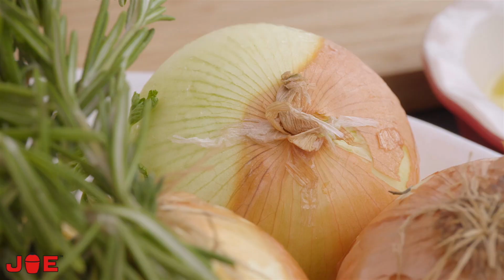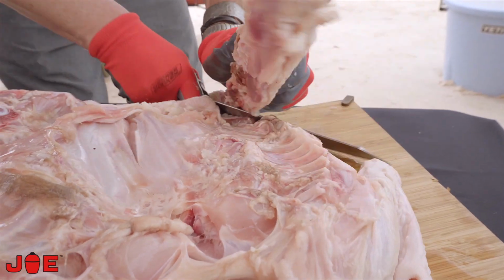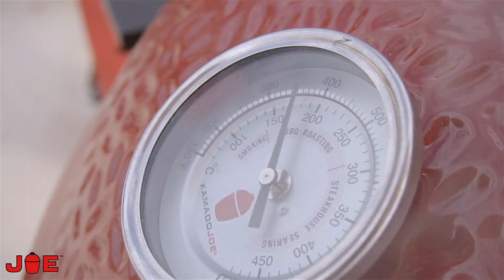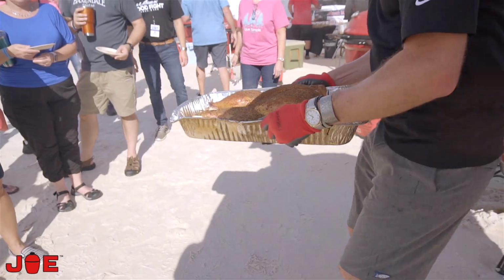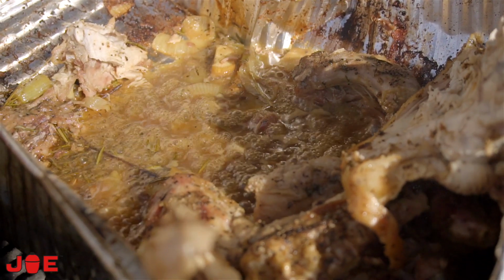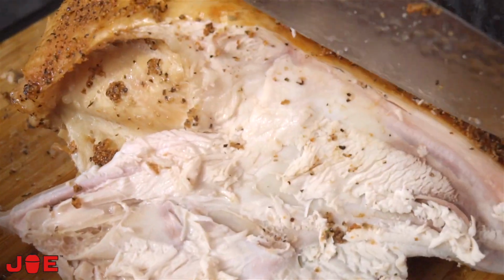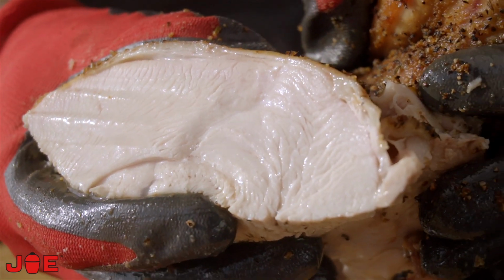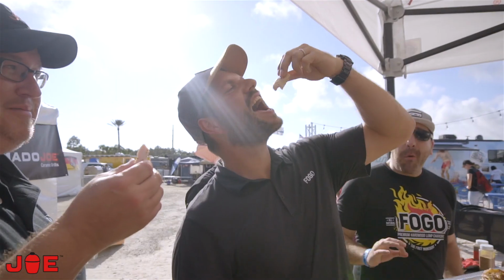KJ WFC Spatchcock Turkey